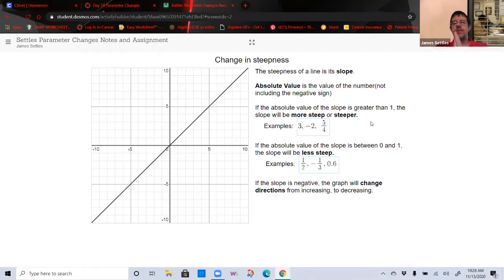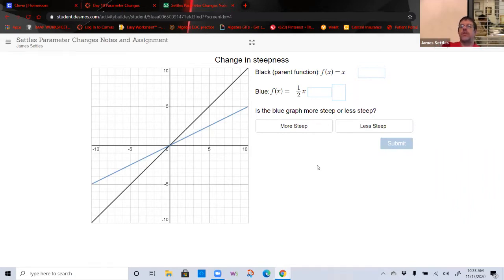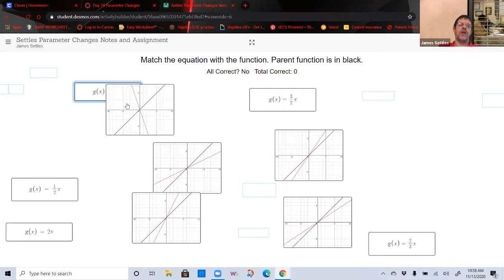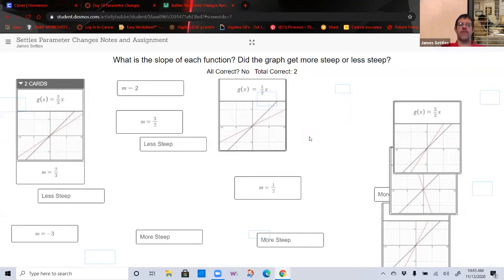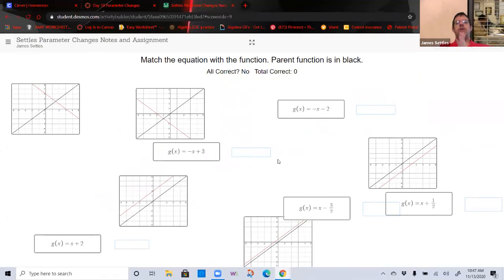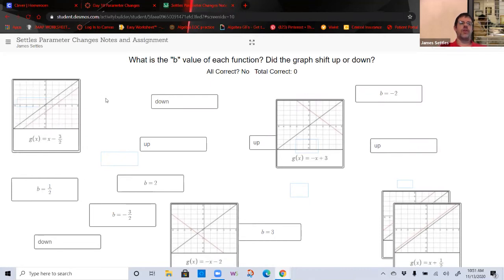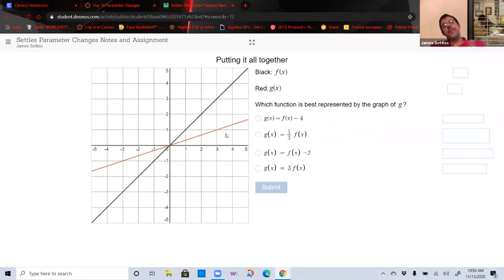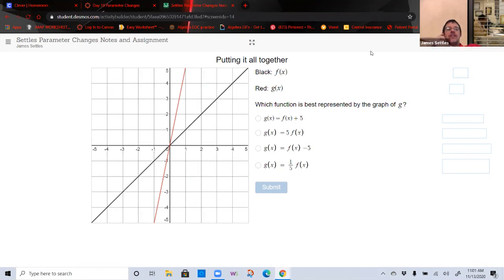Day 18 Parameter Changes Activity help